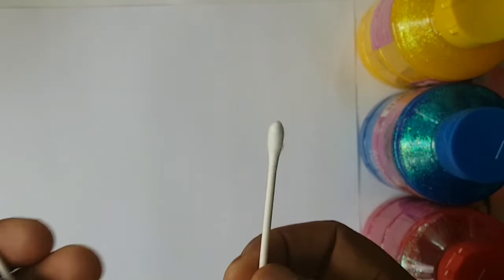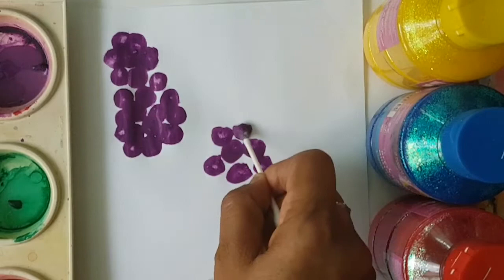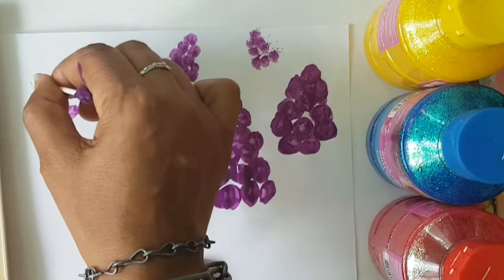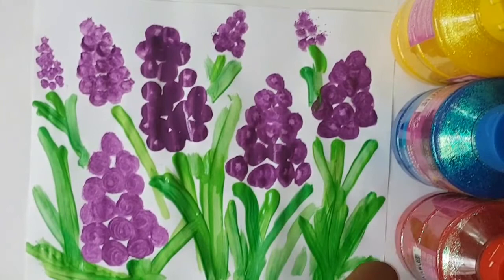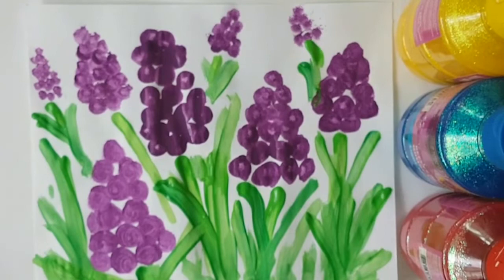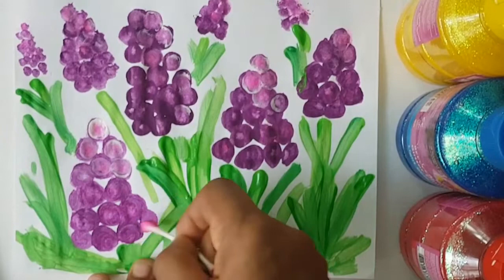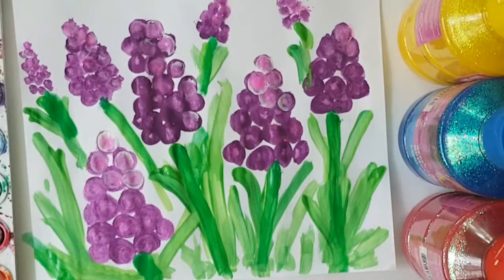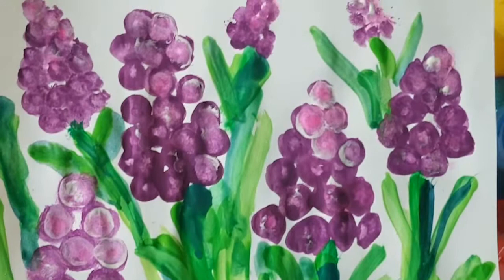Paint With Me! Grade 1 Cotton Swabs Flowers for Mary in May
As we are drawing close to the end of May, let us paint lovely flowers for our dear and Blessed Mother Mary.